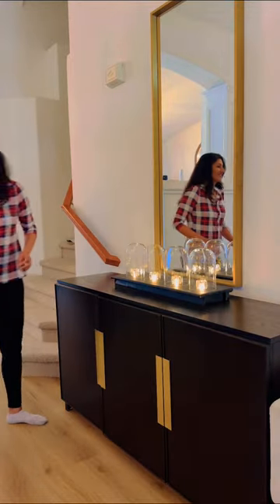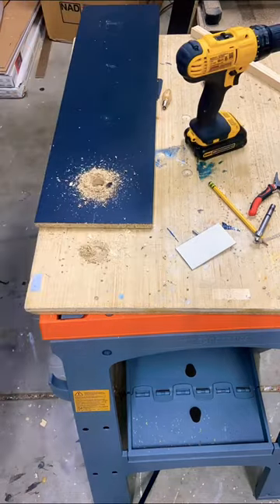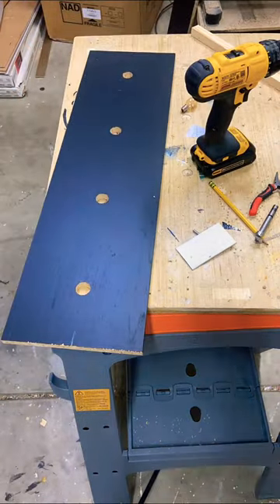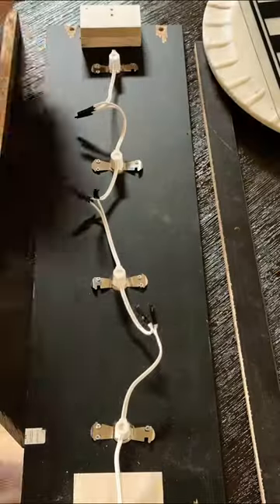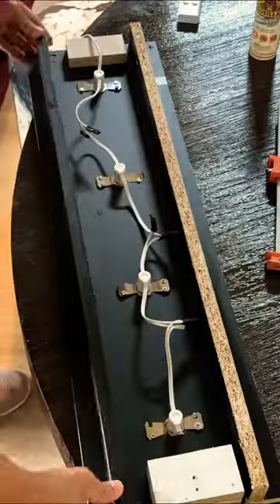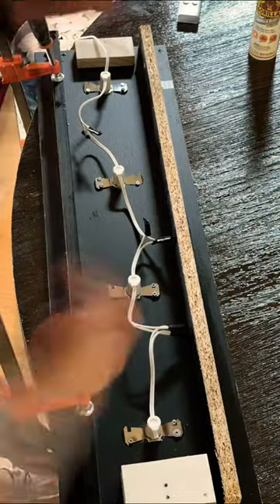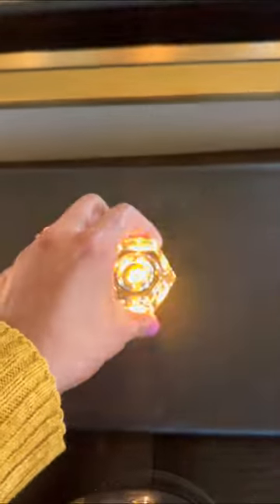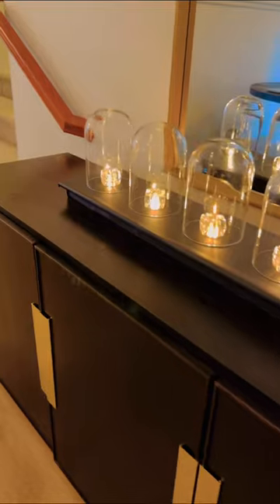Build console table lights with me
Glass dome jars
Crystal candle holders
C7 lights 2200k
Forstners bit
4” by 28” piece of wood
Matte black contact paper
All links on my Instagram profile